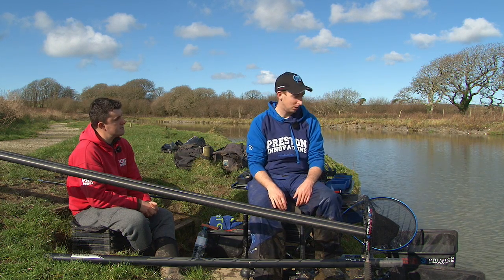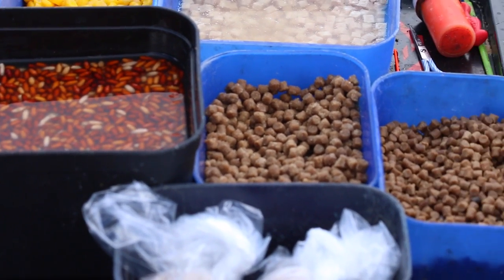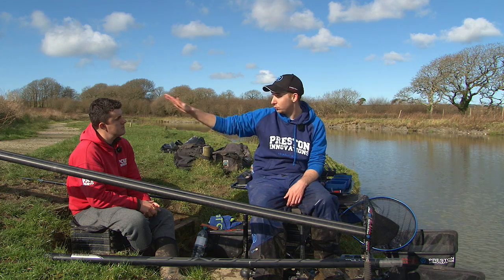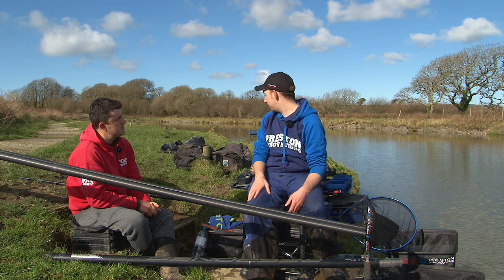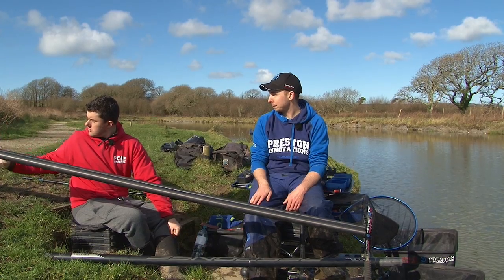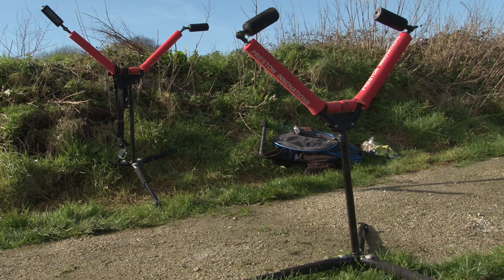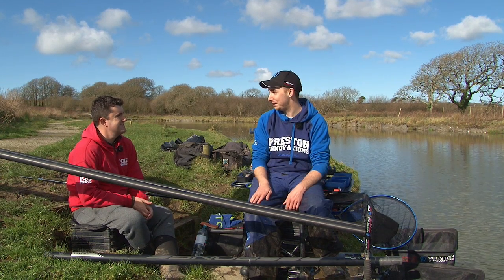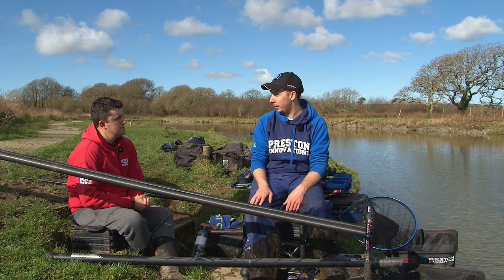Pole Fishing Plus - seatbox set-up and organisation - Trailer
Are you happy with your seatbox set-up and organisation? Andy Power explains his in the latest issue of